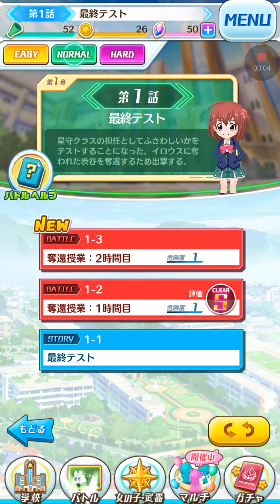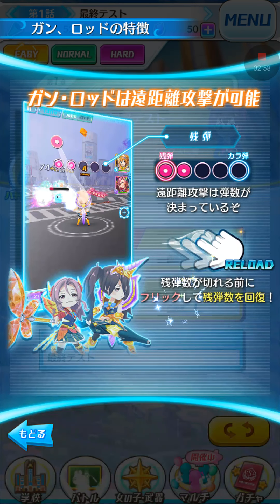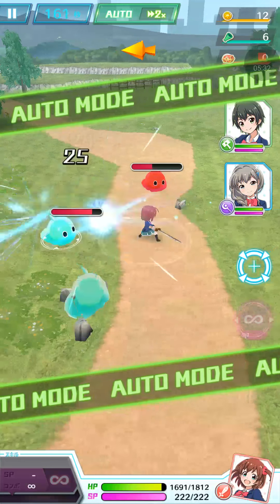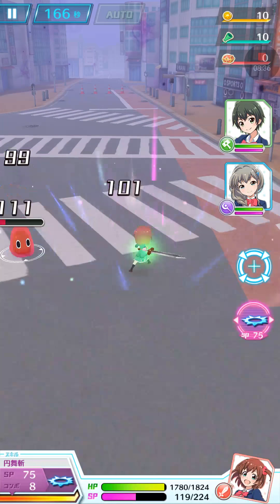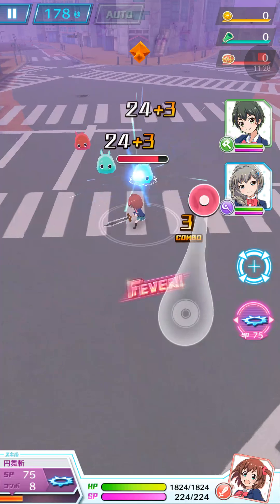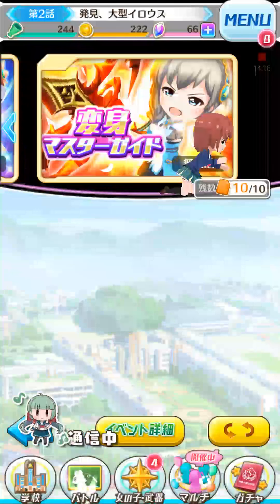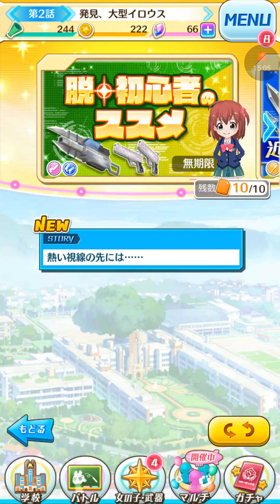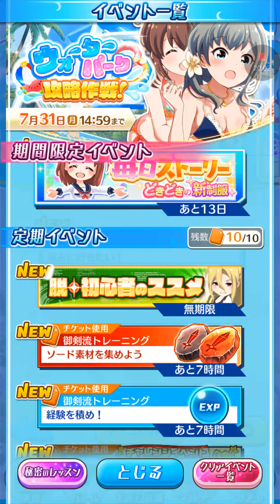Battle Girl High School for Newbies: What to do after the tutorial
Since I started up a side account, I figured this would be a good opportunity to give advice on options you have in the game after finishing the tutorial. Since I get that this game, being in a language you may not understand, can sort of leave you feeling like you don't know what to do. So I just made this to give some suggestions, hopefully it's helpful ^_^

the first link has a good portion of arc 1 (aka the first story part) translated, and the second has various bits of the story translated but is working on doing the whole thing. Right now they seem to be focusing on arc 2.